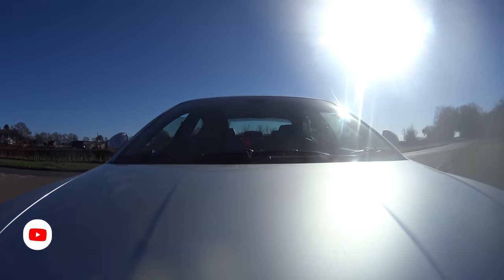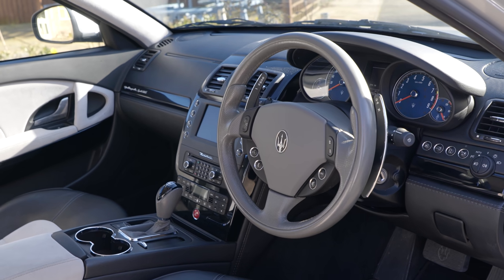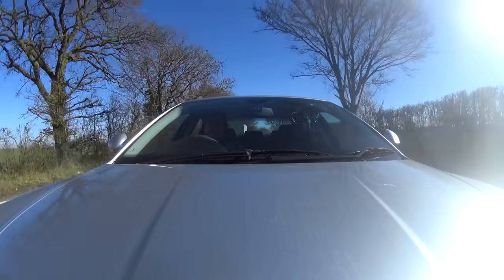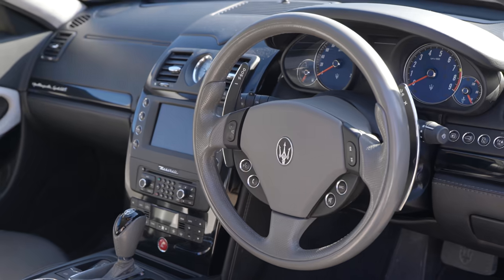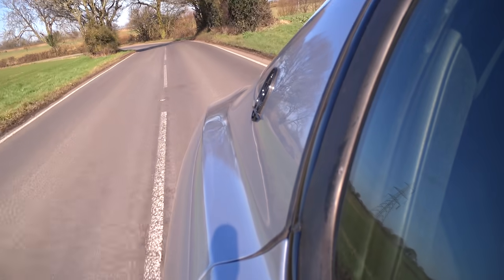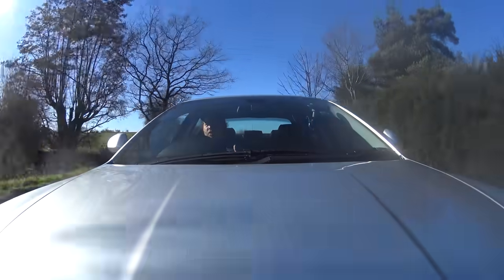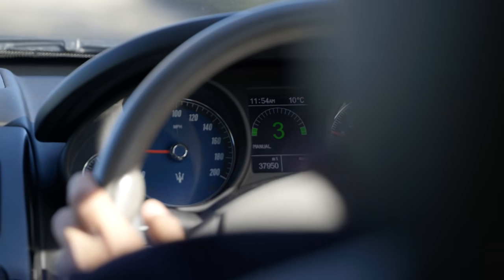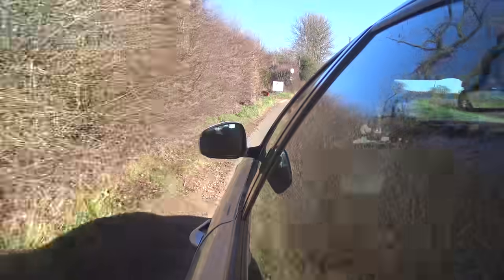2010 Maserati Quattroporte Sport GTS Review - The Car BMW Owners Will Always Envy (But Not Admit)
Today I'm driving one of those cars you always look at it in the classifieds, but never buy - the Maserati Quattroporte. Not only that, but one of the fruitiest versions ever made, the late fifth generation "Sport GTS" - featuring more power from a beautiful 4.7L Ferrari derived engine, sportier damping and a great look. But, is it any good?